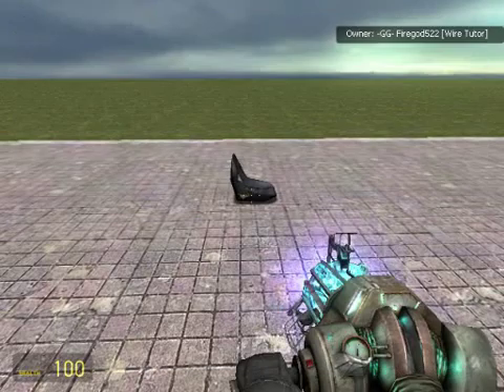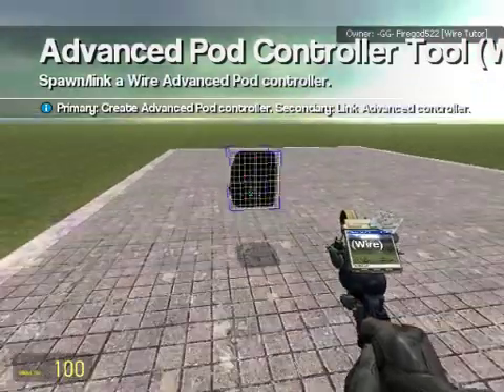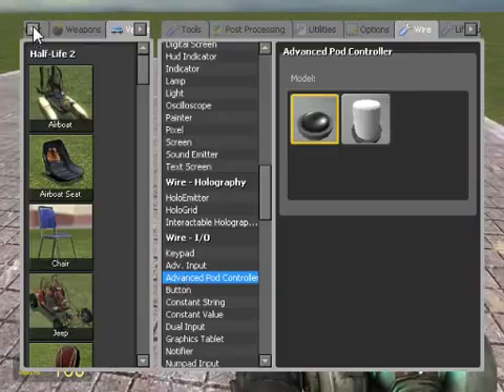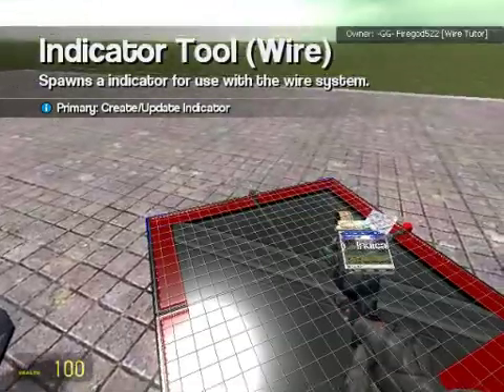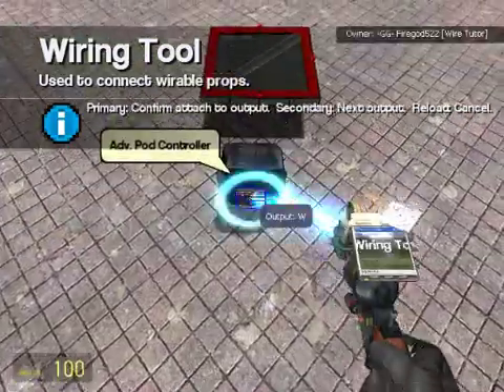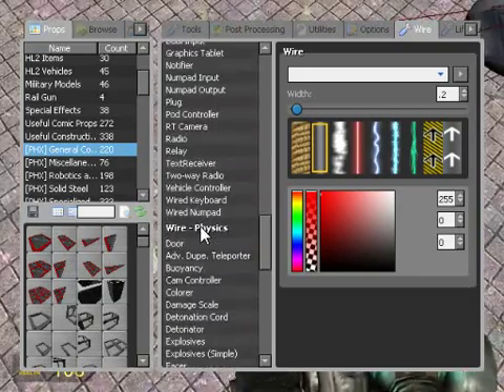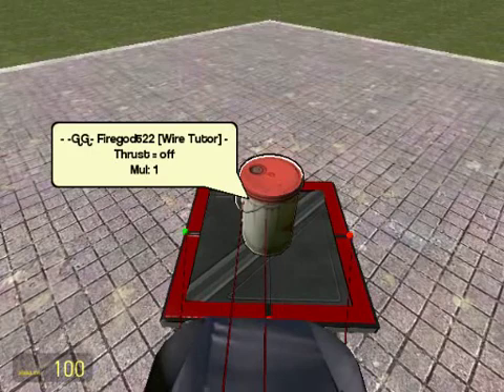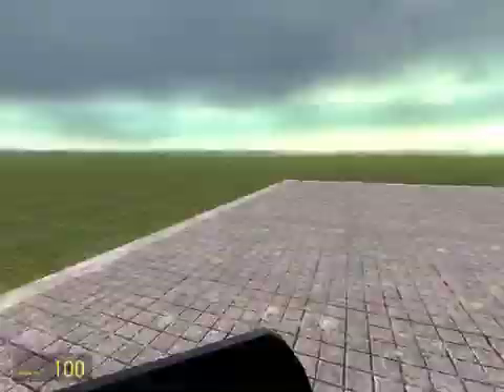Tutorial 3 Wire Pod Controller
Teach how to use the pod controller